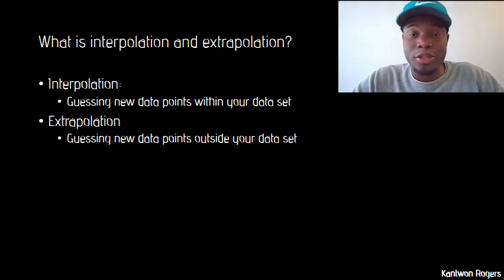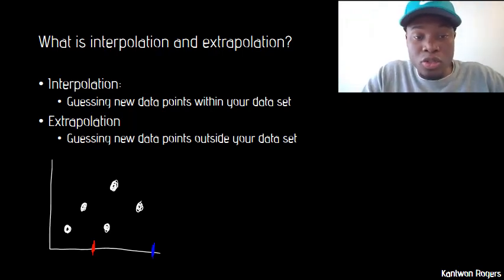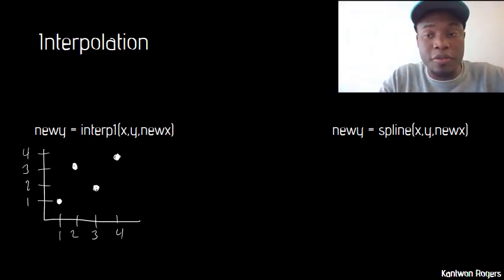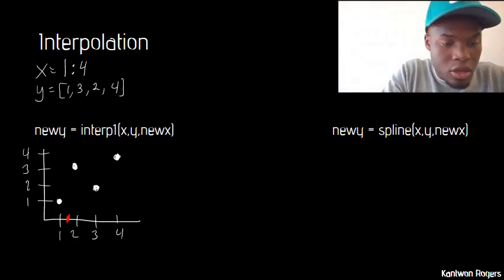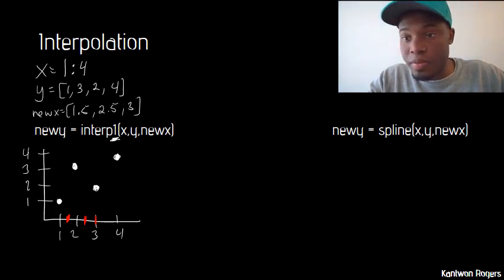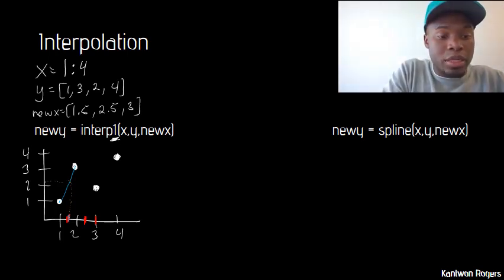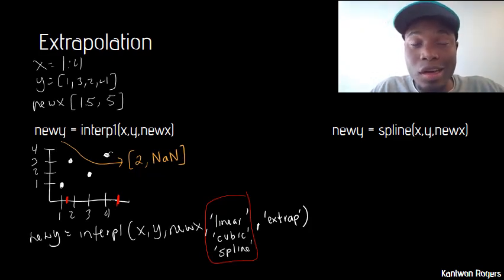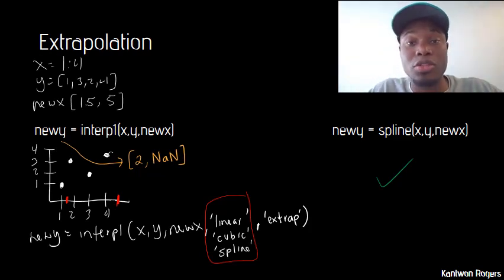Interpolation And Extrapolation